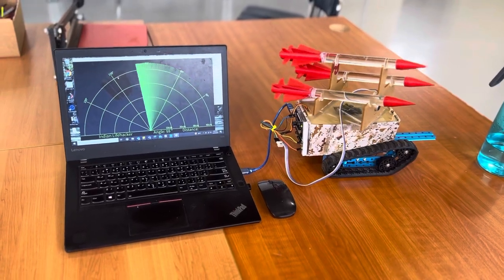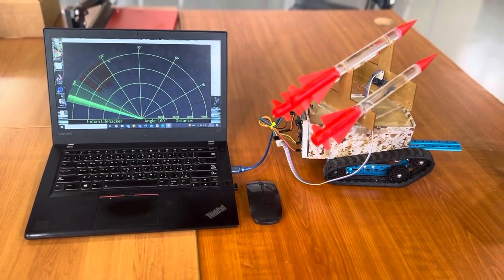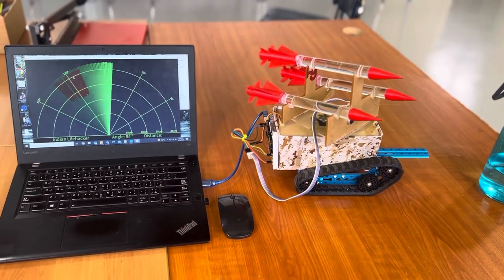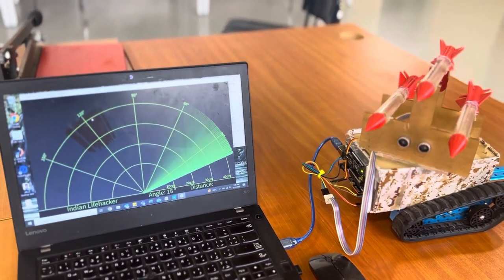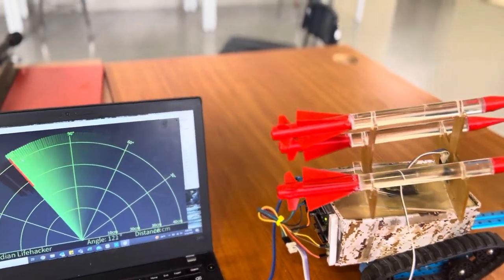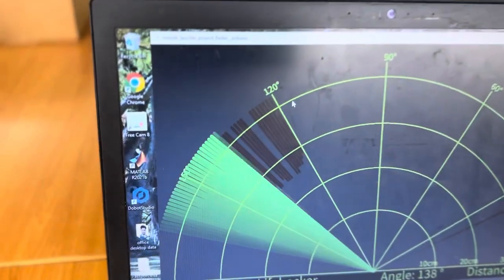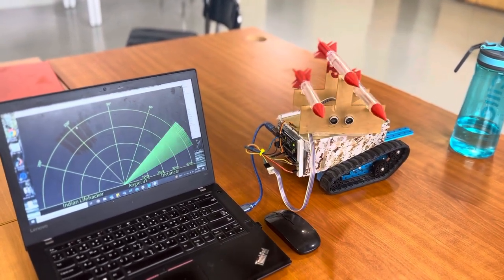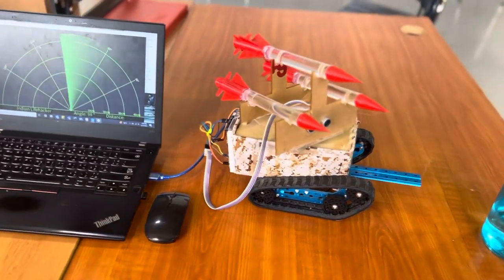Radar based missile launcher with Arduino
It is the project model to demonstrate the applications of radar in military and defense equipment.

This project idea just need few skills like arduino programing , 3D Printing , assembling and testing